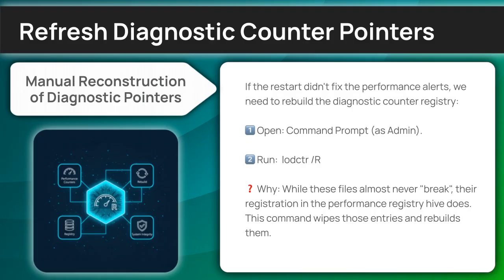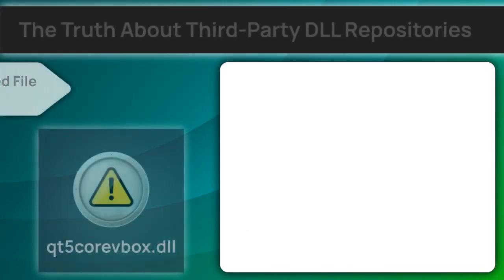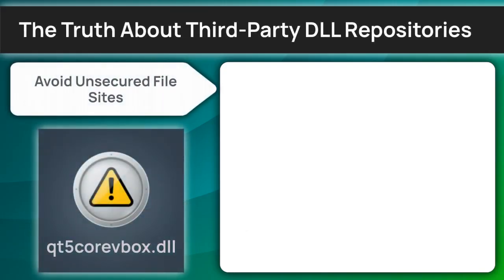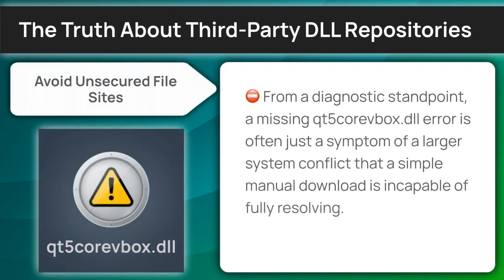Fix qt5corevbox.dll and VirtualBox Errors!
Qt5corevbox.dll: Tutorial: How to Troubleshoot DLL Error Codes in Oracle. 🛠️⚙️ An optional utility for maintenance or diagnostics can be found

What is Qt5corevbox.dll? It’s a Dynamic Link Library used by Oracle to share code across multiple programs. Missing file errors are often related to incomplete installations, missing dependencies, or software compatibility issues.

A specialized library for Oracle VirtualBox that bridges the Qt 5 framework with the VirtualBox VMM. It manages the rendering of the guest OS preview window. If missing, the VirtualBox Manager will fail to launch, reporting a "GUI initialization failure."

Designed for Oracle, Qt5corevbox.dll is a User Interface Framework DLL built around the VirtualBox Qt 5. This walkthrough focuses on practical troubleshooting options.

▶ This video explains:

- Updating required qt5corevbox.dll components
- Learn about qt5corevbox.dll file

Timestamps:

00:00 - How to Fix qt5corevbox.dll Error on Windows PC (Step-by-Step)
00:18 - What Is qt5corevbox.dll File and Why Errors Occur
00:43 - Fix qt5corevbox.dll Error by Reinstalling the File
00:59 - Reboot Your PC to Resolve Remaining Issues
01:17 - Fix qt5corevbox.dll Error by Repairing Performance Counters
01:53 - Avoid Installing Infected qt5corevbox.dll Files